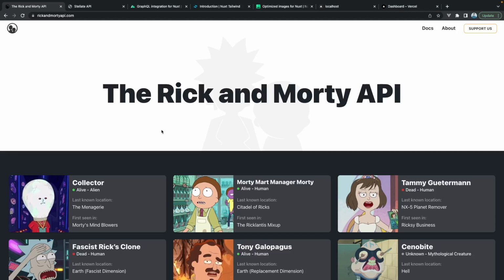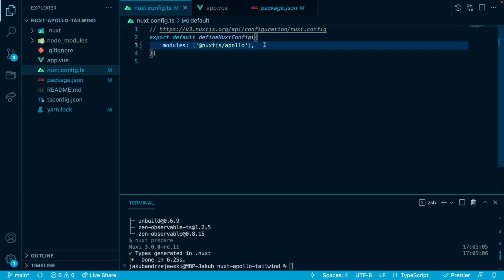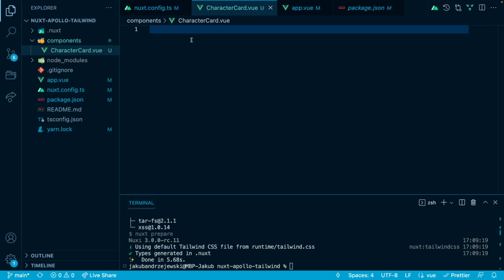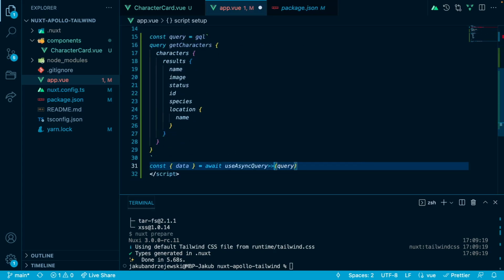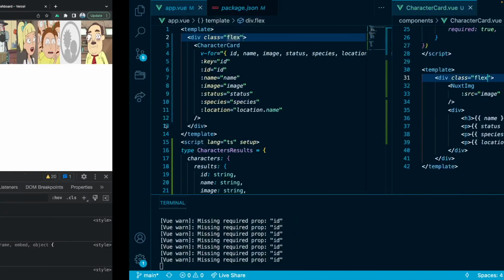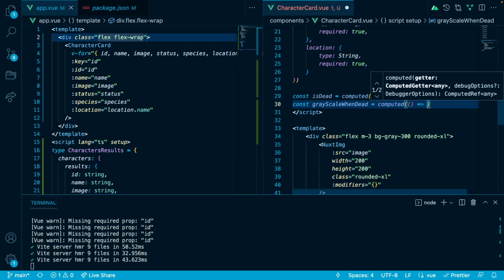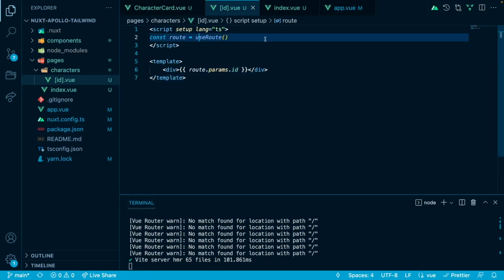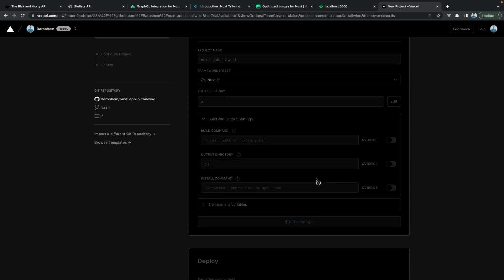Nuxt 3, Apollo GraphQL, and TailwindCSS Crash Course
This is my first recorded live coding session in a new format. In it, I am building a simple Nuxt 3 application that can fetch the data from Rick And Morty API by using the Apollo GraphQL. For styling I am using TailwindCSS and for image transformations I am using the Image module with default IPX. Finally, I have deployed the app to Vercel just to see how it works in production.

Timestamps:
0:00 Intro
0:45 Technology Stack
3:00 Writing Custom Queries
6:00 Work with Nuxt Apollo
9:00 Work with Nuxt Tailwind
10:20 Work with Nuxt Image
11:40 Create CharactedCard component
16:07 Use CaracterCard component in app.vue
21:22 Add some basic styling
27:10 Fixing issue with modifiers in NuxtImage
31:30 Add NuxtLink to CharacterCard
32:30 Create characters/[id].vue page
33:40 Create index.vue page
35:00 Create character Query (debugging)
40:30 Deploy to Vercel